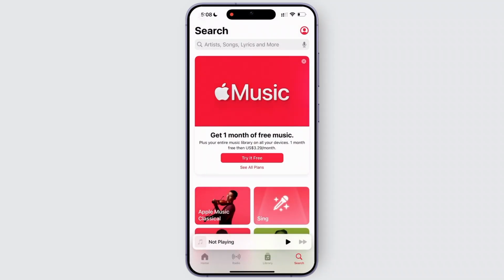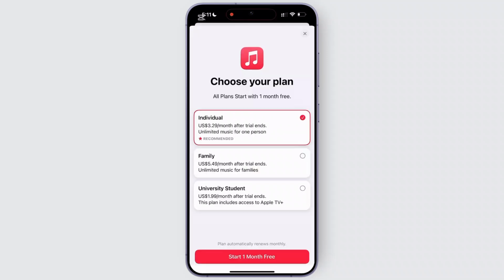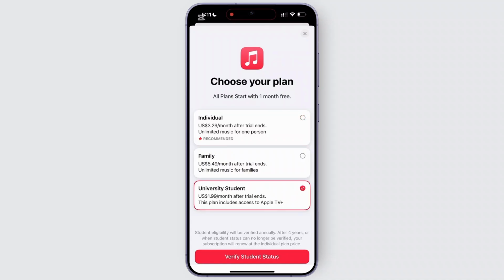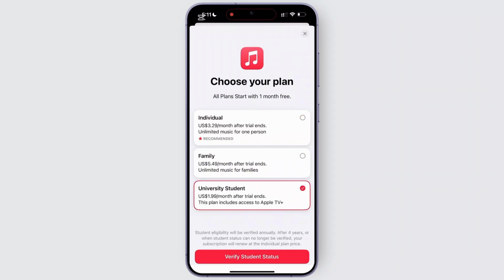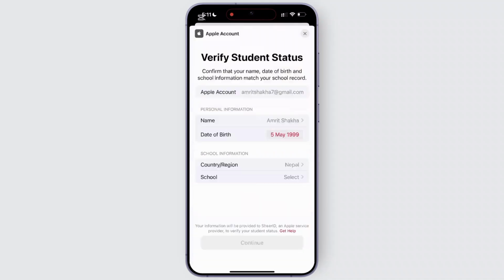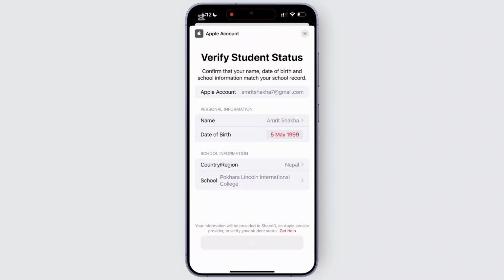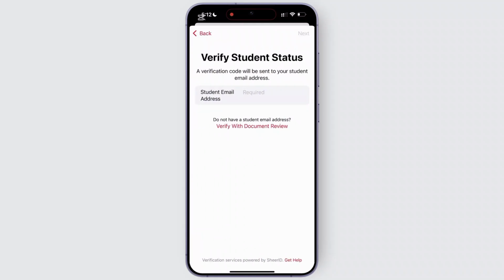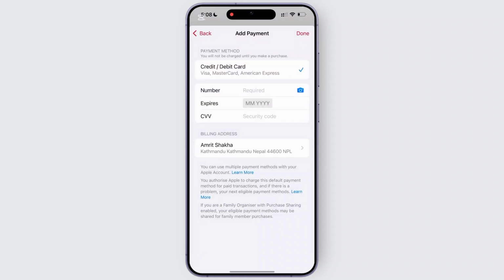How to Get Apple Music Student Subscription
Want to enjoy Apple Music at a discounted student rate? This video will guide you through the process of signing up for the Apple Music student subscription, verifying your student status through UNiDAYS, and accessing your favorite music at an affordable price.

Timestamps:
00:00 How to Get Apple Music Student Subscription
00:10 Step-by-Step Guide to Sign Up and Verify Student Status